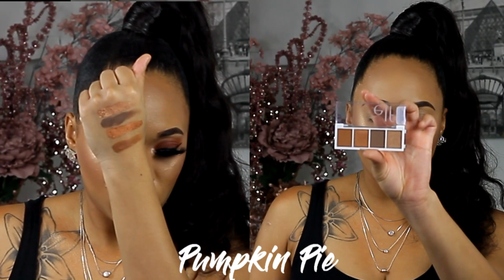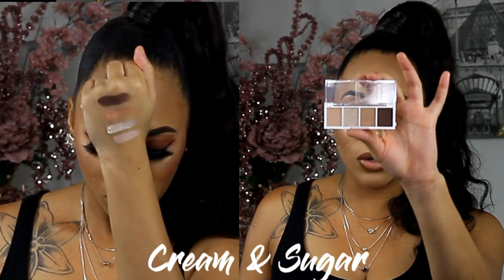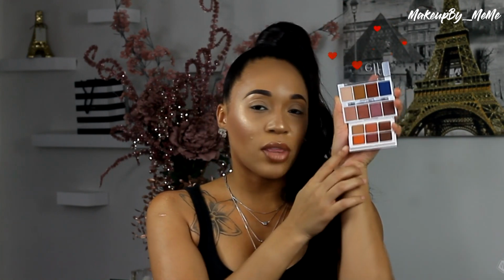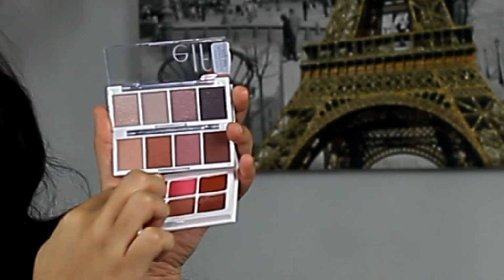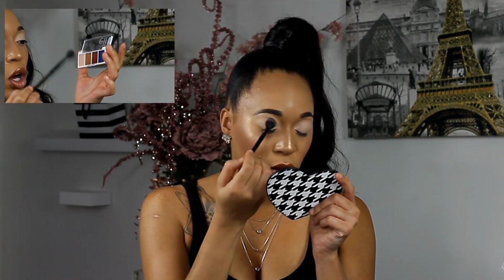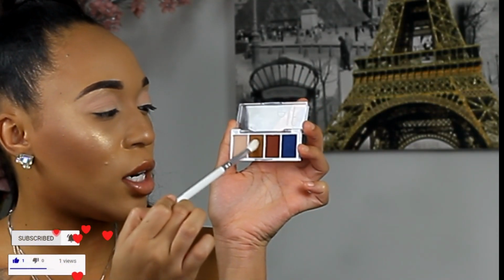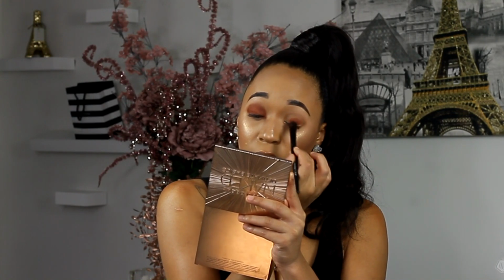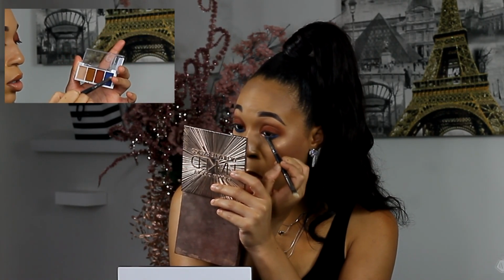NEW Elf Cosmetics Bite-Size Eyeshadow Palettes | Are they Fenty Beauty Snap Shadow Dupes?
So I had to see what the buzz was all about with the NEW Elf Bite-Size Eyeshadow Palettes! I'm going to give you all the TEA!

Music CREDIT|

NEW Elf Cosmetics Bite-Size Eyeshadow Palettes | Are they Fenty Snap Shadow Dupes?